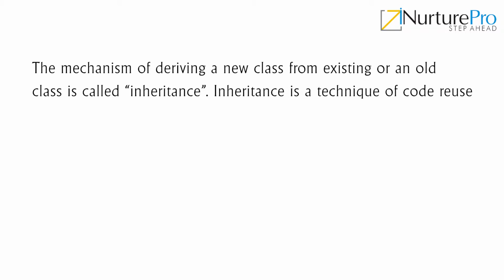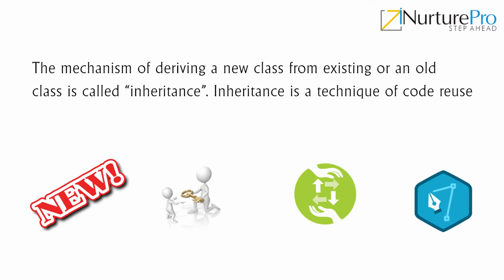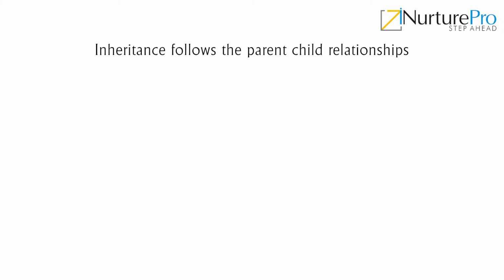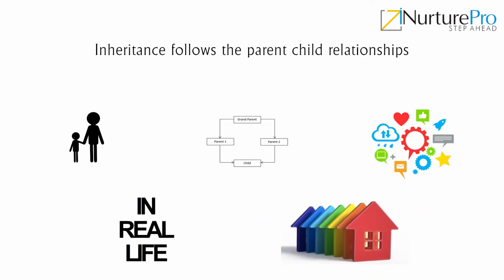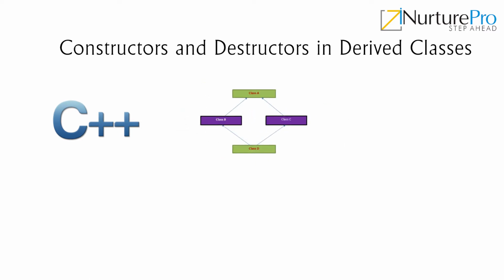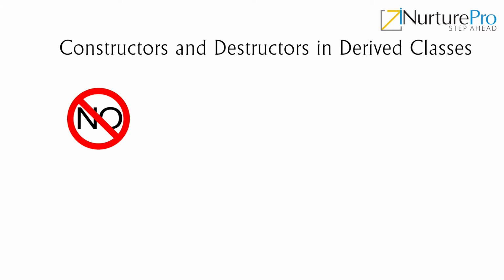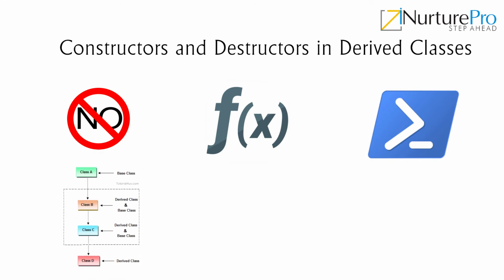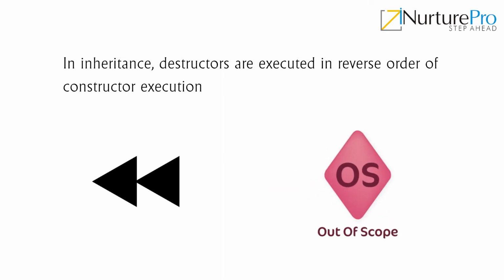DBE-OOPS M02 C01 V01 Constructors and destructors in derived class